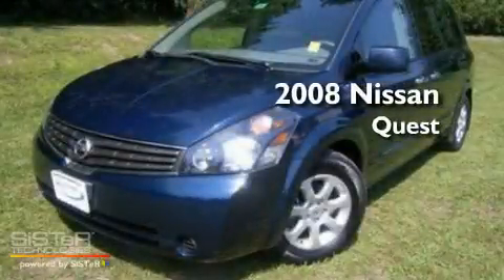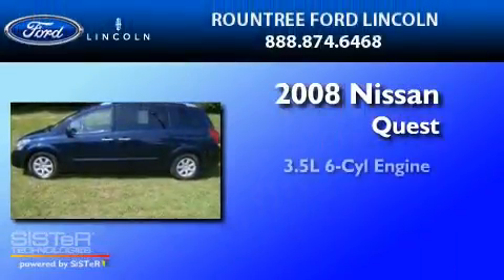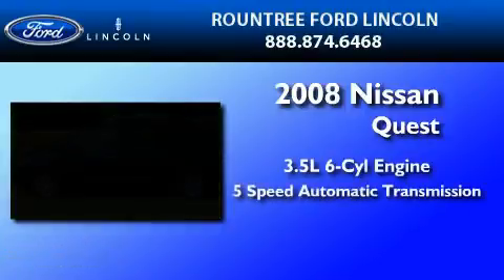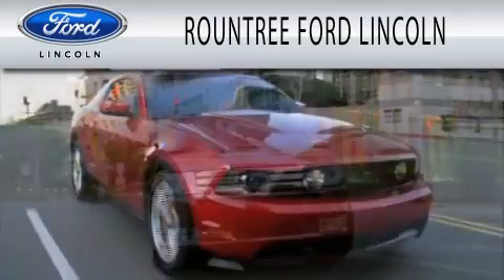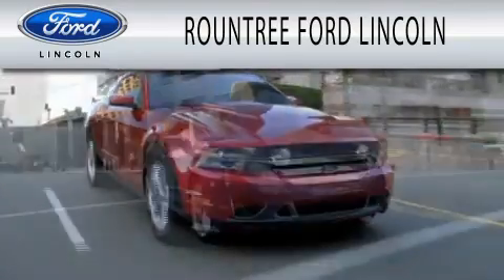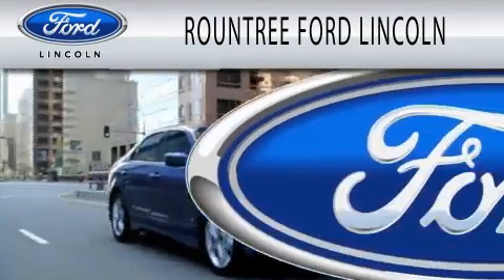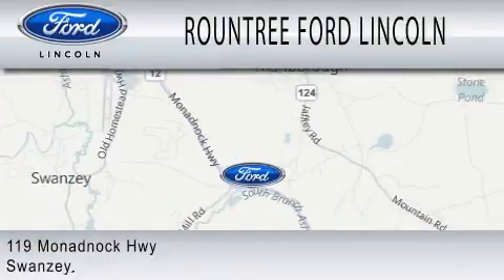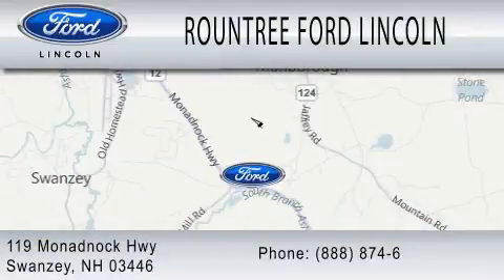2008 NISSAN QUEST Swanzey NH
Year : 2008
 Make : NISSAN
 Model : QUEST
 Engine : 3.5L V6
 Trans . : AUTO 5SPD
 Exterior : BLUE
 Miles : 33,135

 Stock : F1312A